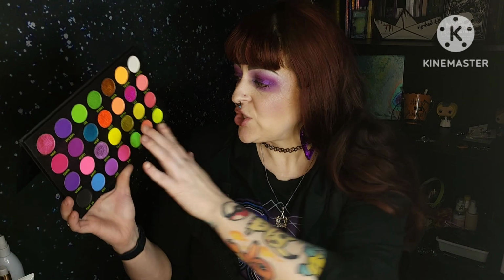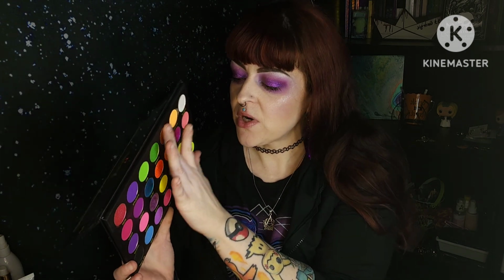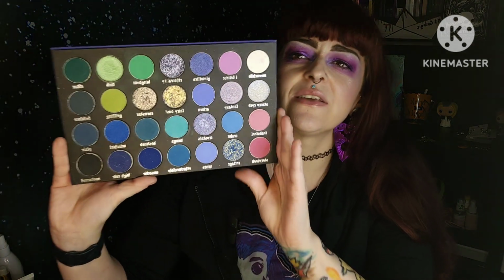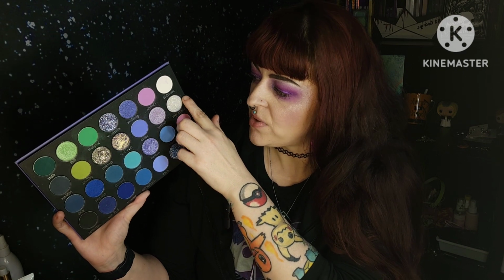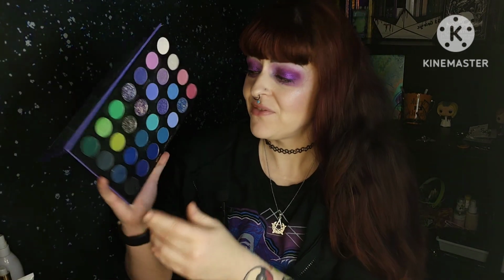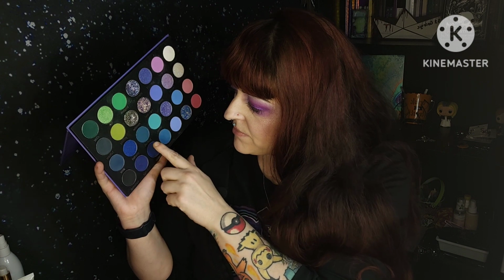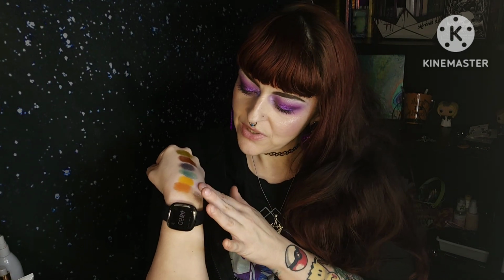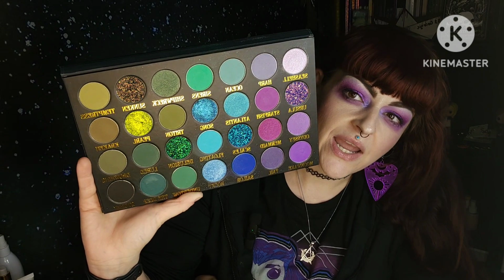Ranking my Jolie Beauty palettes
Hello! I decided to rank and chat about my ‎@Jolie Beauty  palettes!

Channel's Mentioned: ‎@Leanna Dalton